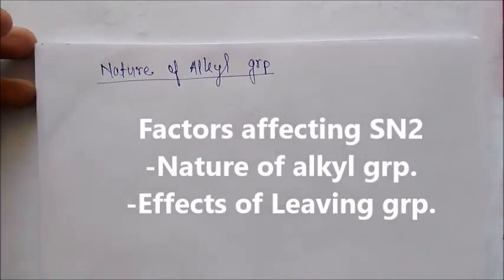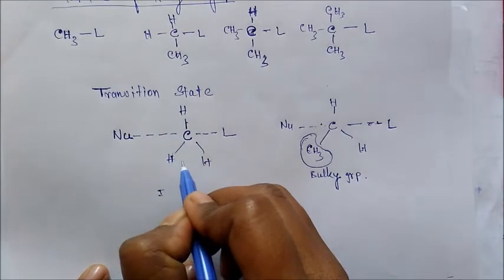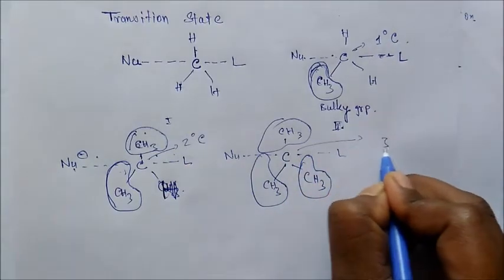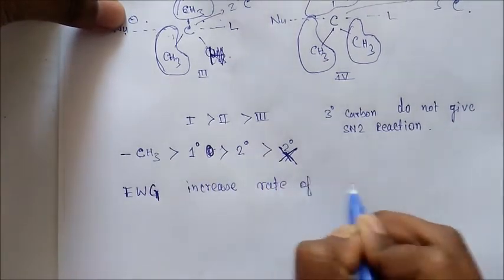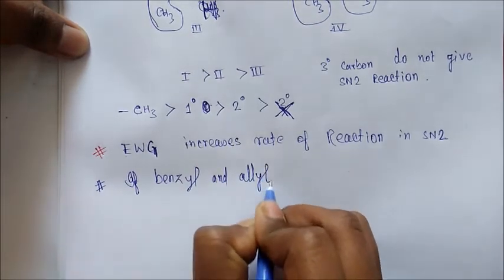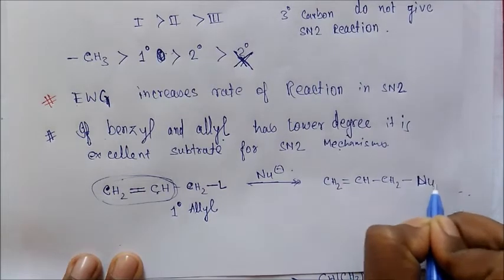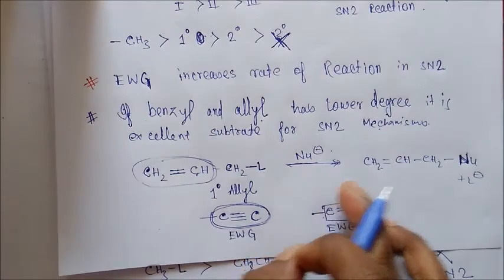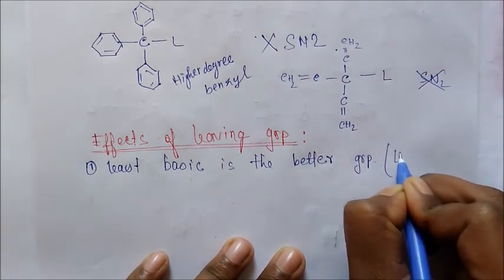4.SN2, Nature of Alkyl group and Leaving ability/effects of leaving group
This is the part of SN2 reaction mechanism.It consists of leving group ability and the the nature of alkyl group effects the reaction rate.